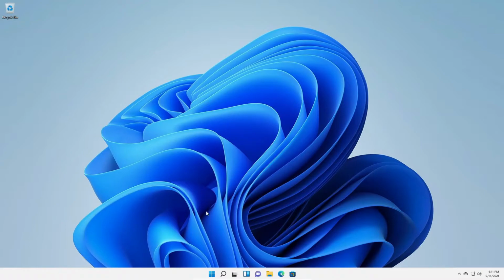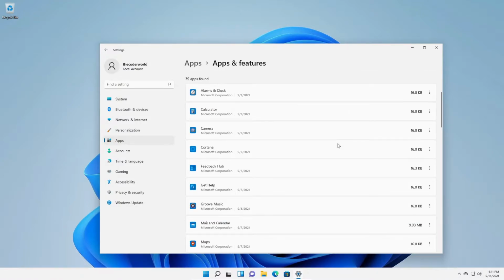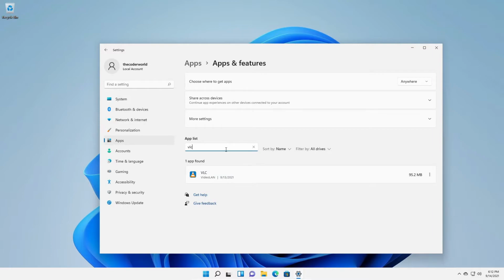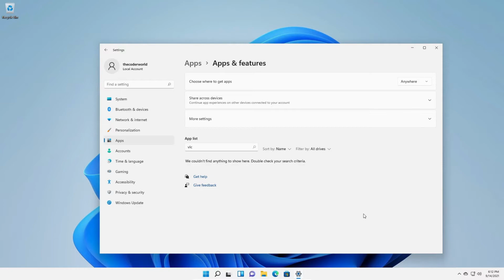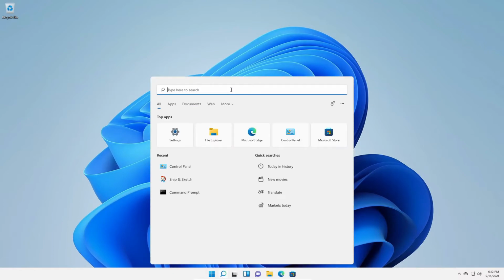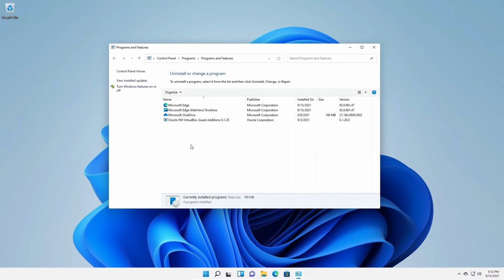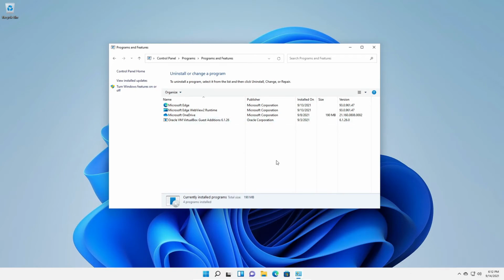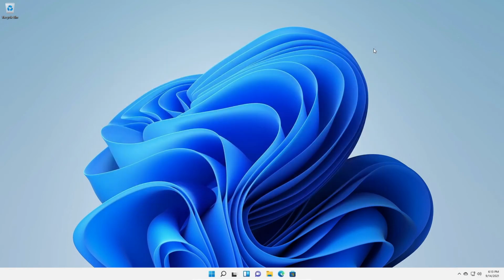How to Uninstall Programs on Windows 11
In this video, we are going to learn How to Uninstall Programs on Windows 11. There are two ways by which you can uninstall programs or apps on windows 11 one by using the settings app and another by the control panel. Here we have discussed two ways of uninstalling programs on windows 11.